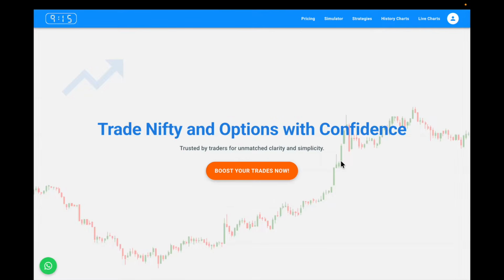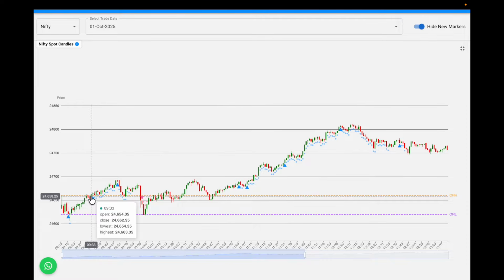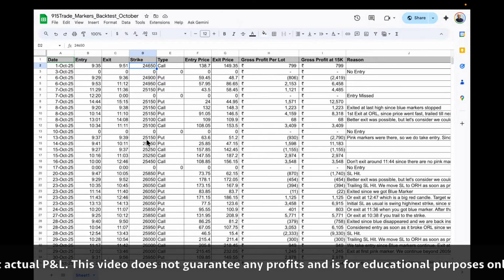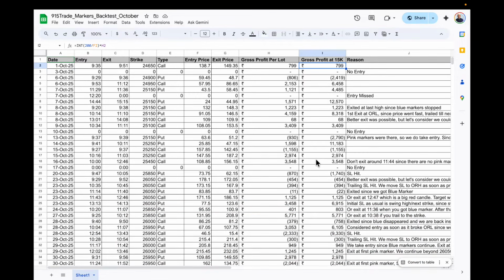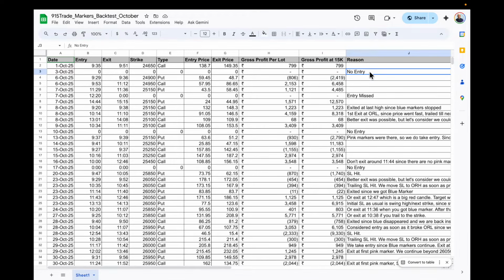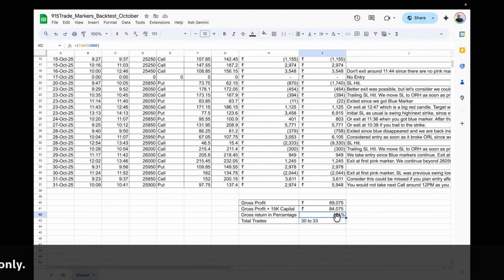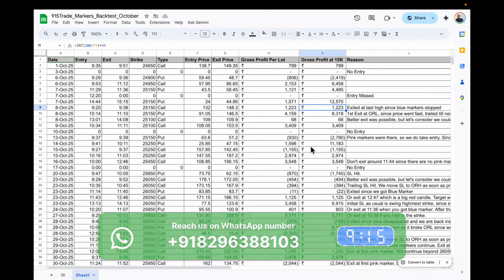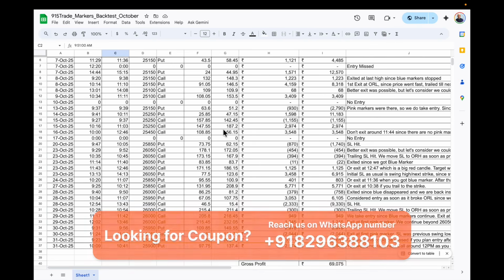October Backtest – Opening Range with Markers | Still Using Indicators?